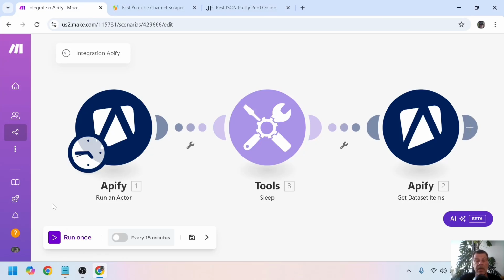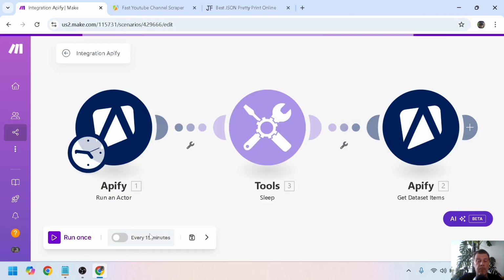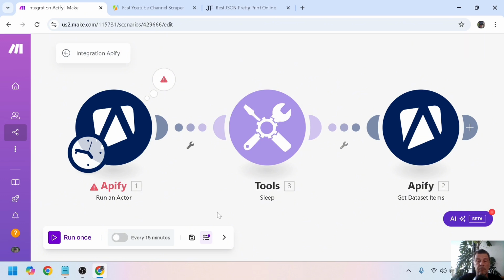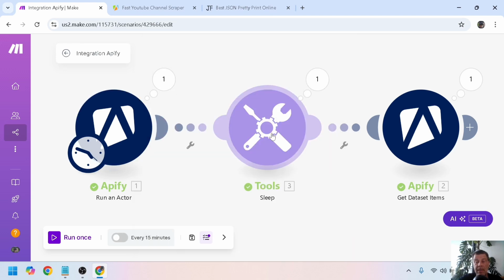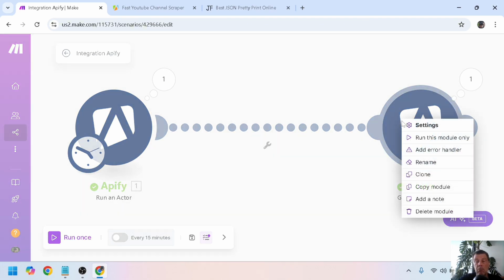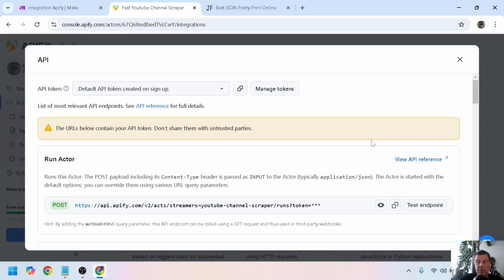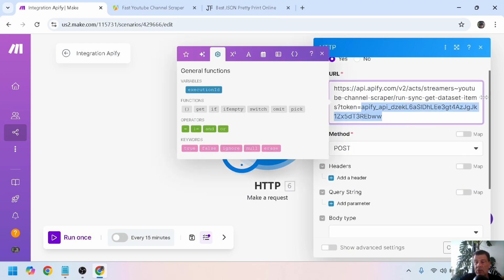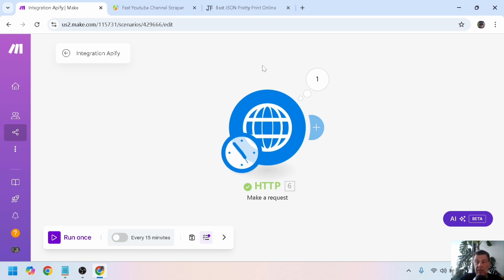The Best Way To Scrape Data With Apify in Make.com (no code)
In this video I will show you the best way to automate your scraping with Apify in Make.com.
I will show you a completely different way than other YouTubers and I (still) think this is the easiest and fastest way to use Apify.